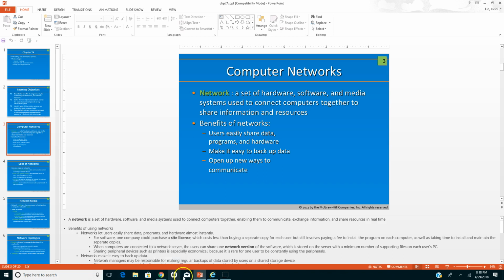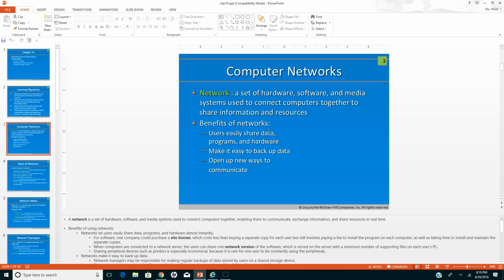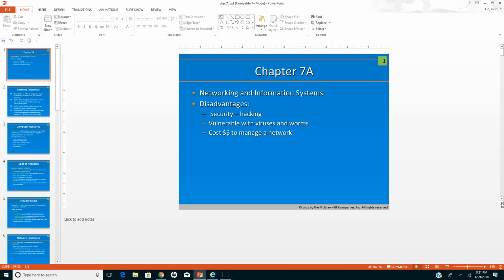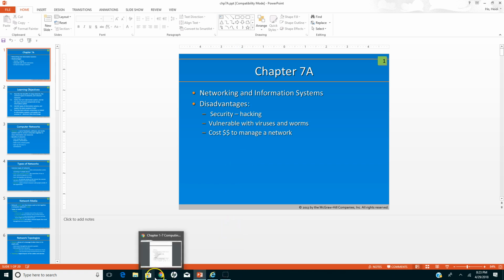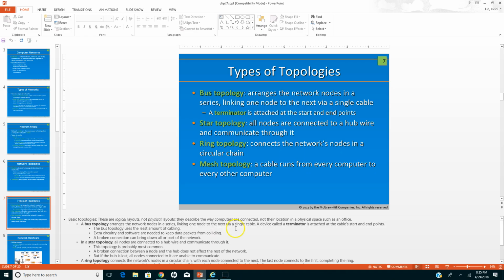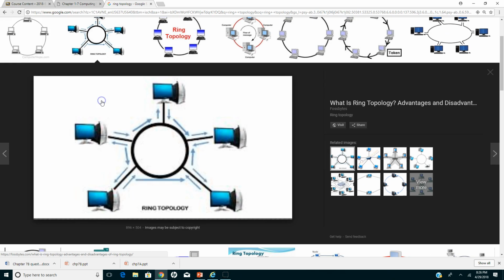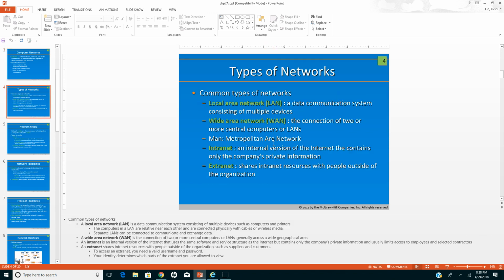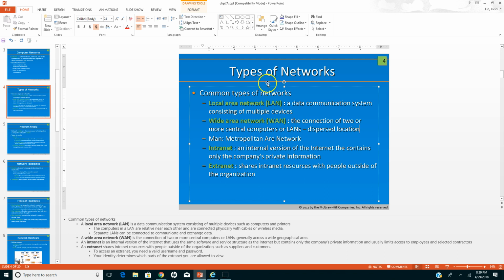Ch 7 - Part 1